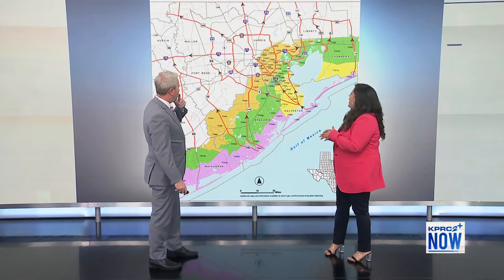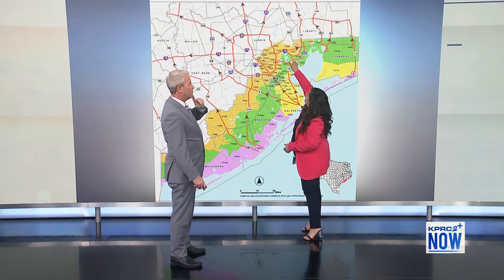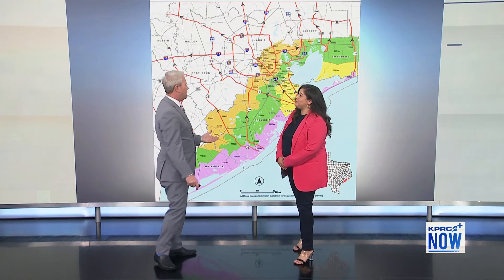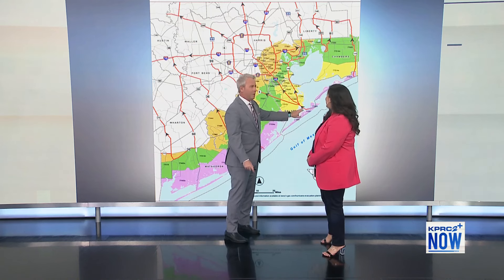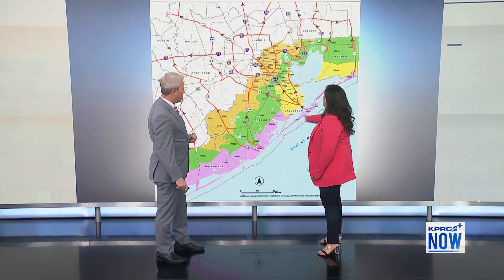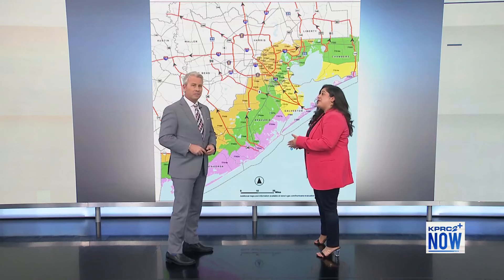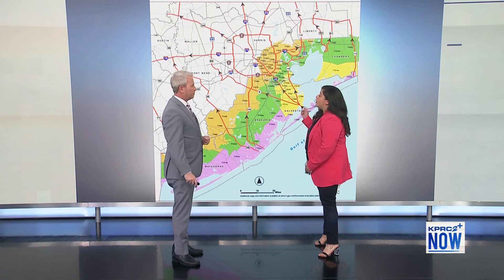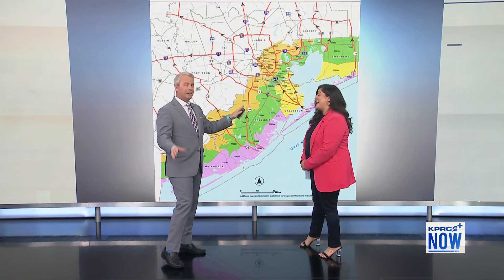Hurricane Season: A look at updated evacuation routes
Francis Rodriguez, the Principal Program Coordinator, Incident Management at Houston-Galveston Area Council, shares how people along the coast can evacuate during extreme weather conditions. You can find the maps by going